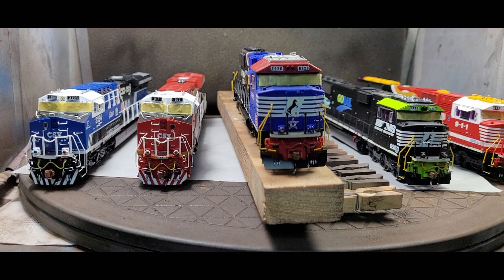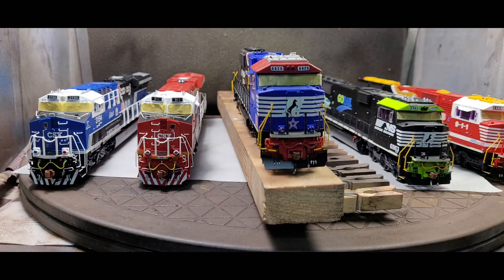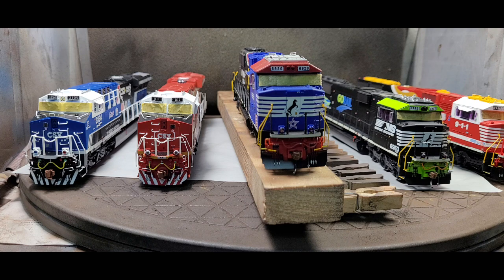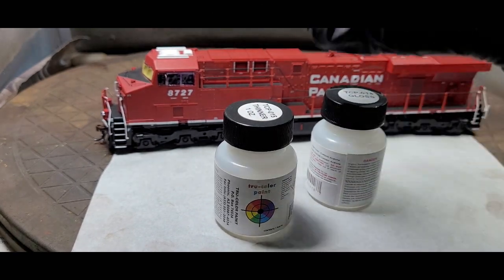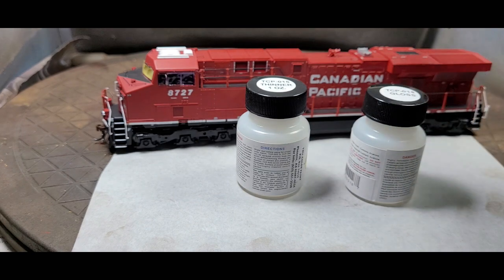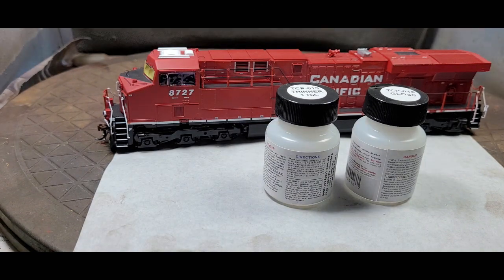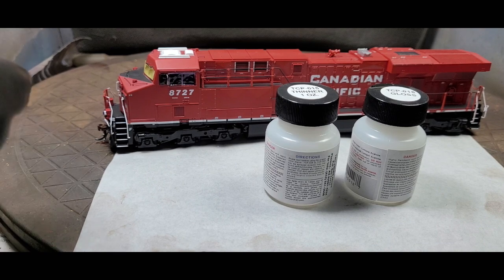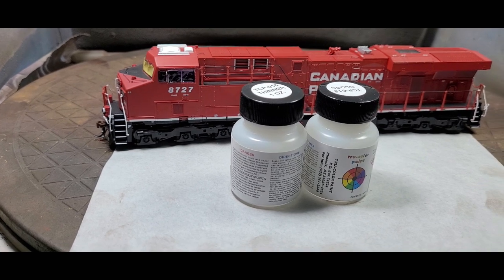Locomotive Roster Update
My locomotive fleet is constantly being updated and more to come